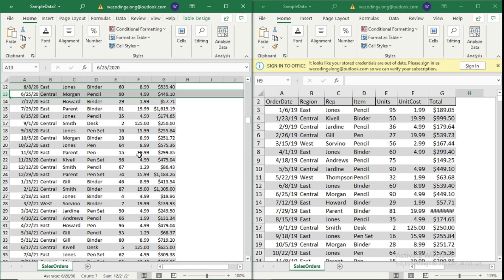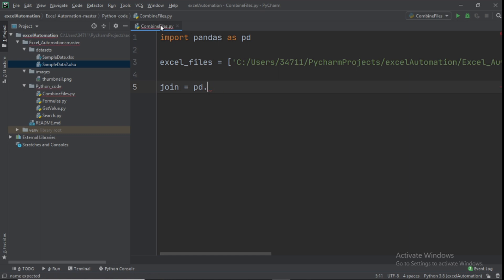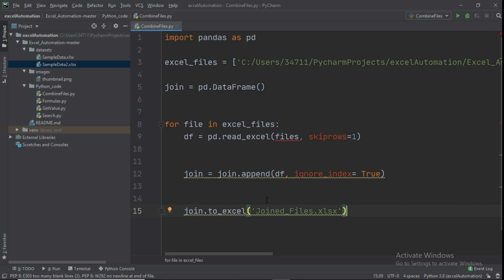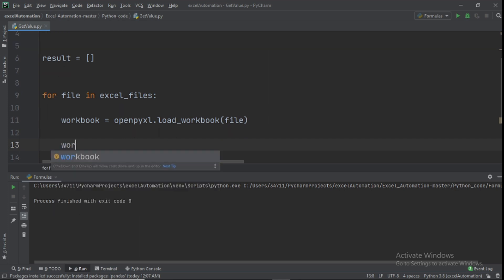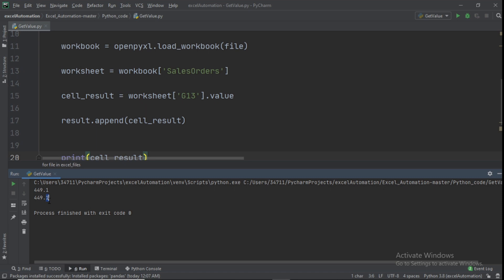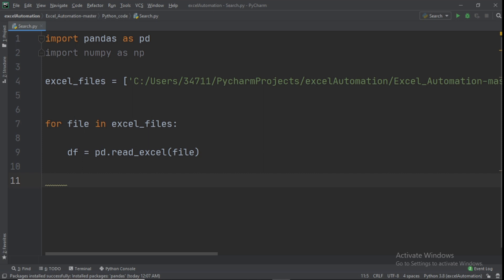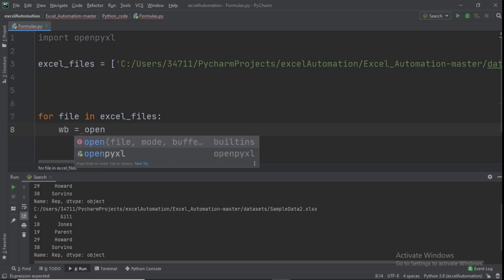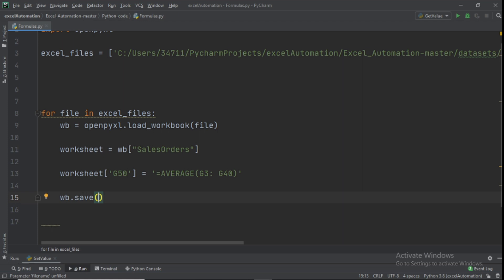Learn Python Automation with Excel Tutorial Tutorial 🏧 (2021)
In this video, I will show you different ways through which you can automate your excel workbooks. Python is an excellent programming language for automation. It contains many libraries that can help you manipulate data very easily. The two libraries that we are using today are openpyxl and pandas. I will show you how we can effectively use these libraries to retrieve information, merge, search and filter data, and compute operations in excel. Let me know if you’d like to see any automation ideas in the next videos.